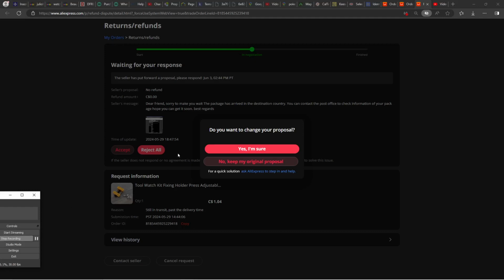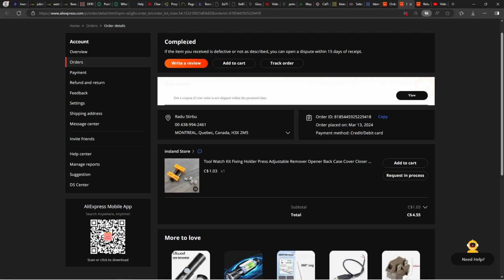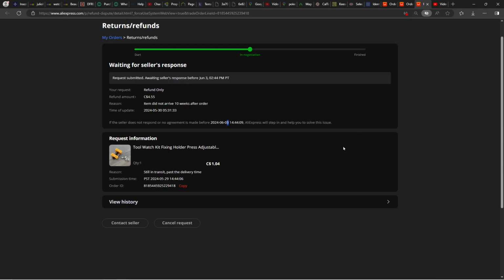Aliexpress Refund process Warnings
How to reject Seller's proposals - be sure to check for new Seller's proposals every day.
"Do you want to change your proposal"
"Yes I'm sure"
"No, keep my original proposal"